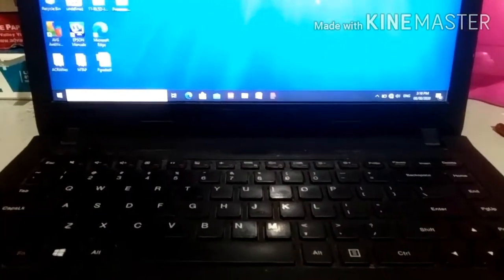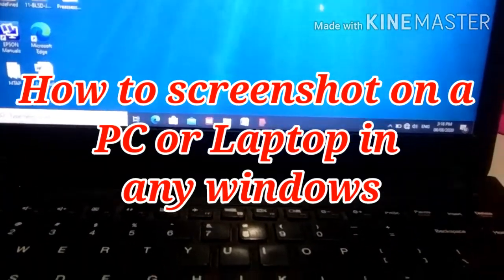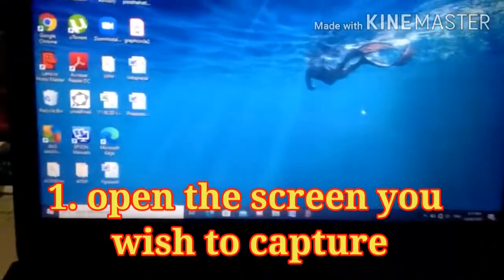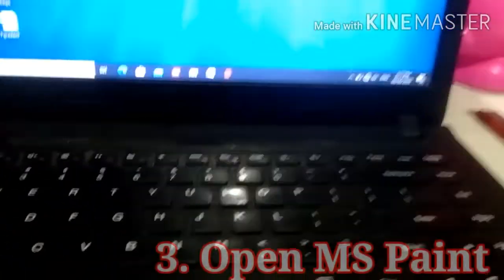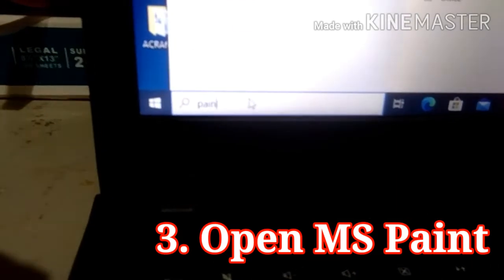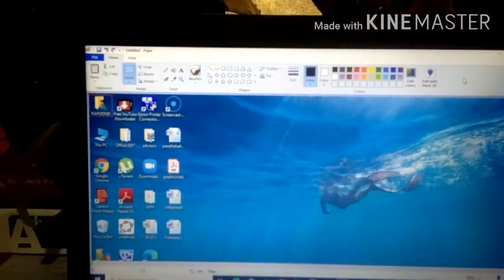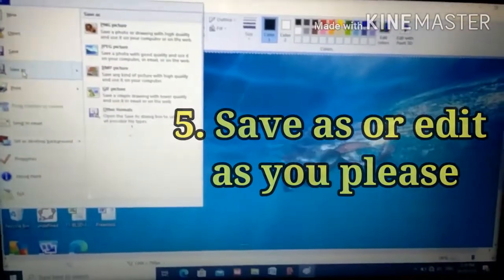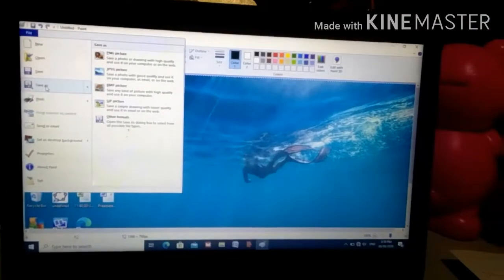How to take screenshot on a PC or Laptop in any Windows so easily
How to take a screenshot on a PC Windows

This video will show you on how to take a screenshot of your screen and internet browsers. This is a great technique for saving images if you need to curate content or if you just want to save the whole screen as a jpg or image file.

please watch till the end so that you will learn how.